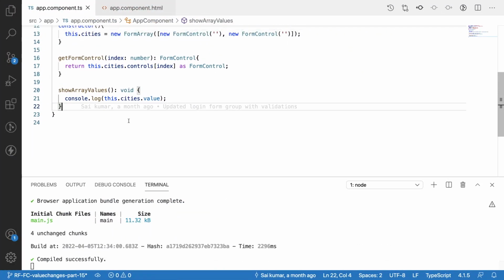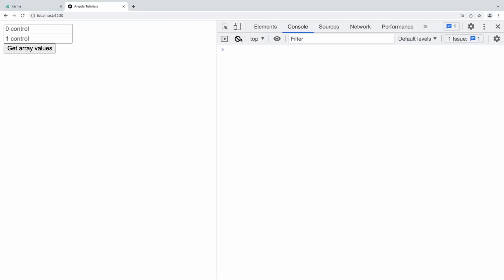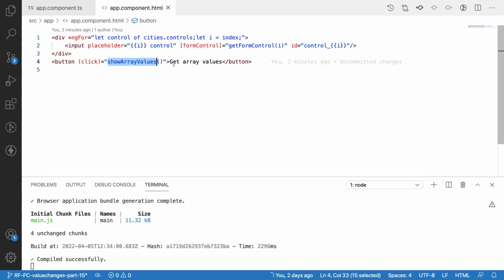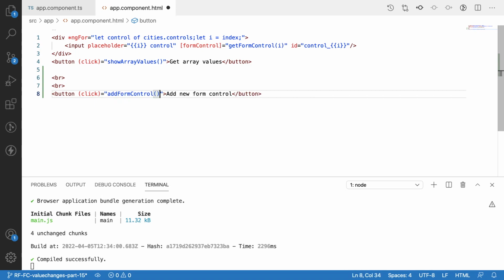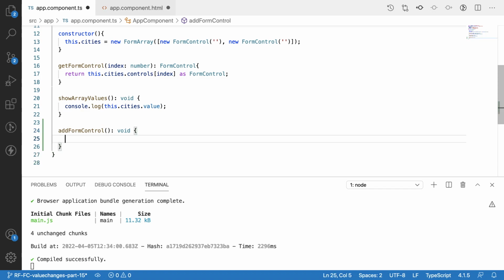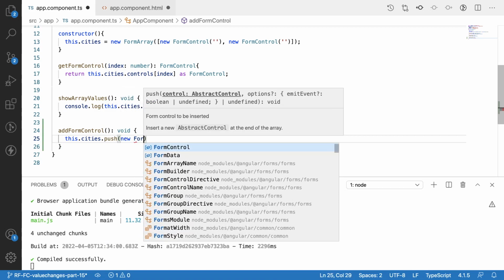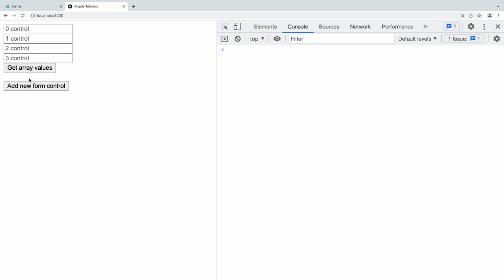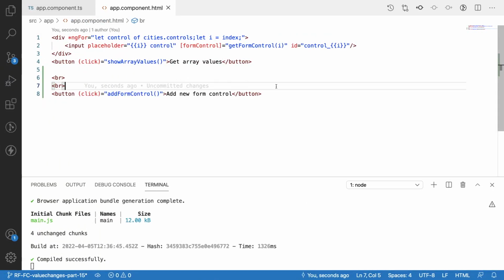Reactive Forms Part 15 | Form Arrays push method | Dynamically adding form controls into form array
In this video, you will learn how to add a form controls into an array using push method.

To Know more about reactive forms, watch my previous videos in this series for better understanding.

1. How to push form control into a form array in angular reactive forms.

2. What is form array in angular

3. How to add form controls into form array dynamically

4. How to use push method of form array in angular.

5. How to work with form arrays in angular

6. How to type cast a control from one form to another form

To know how to validate the form controls inside the form group, follow the below link

To know how to use form group in angular and access form controls from a form group use the below link

To know how to use form controls inside a form group use below link for more details